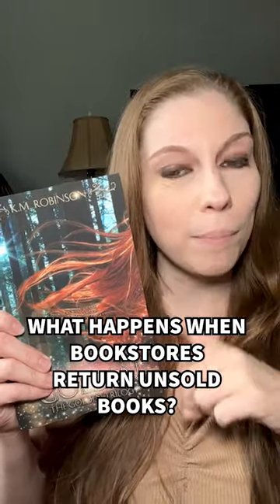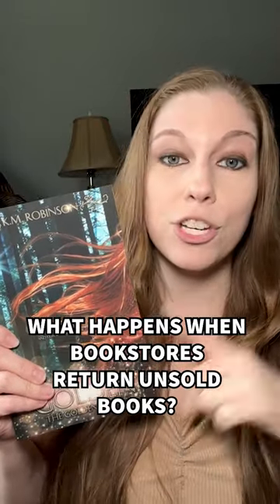What Happens When Bookstores Return Unsold Copies of Books? (Who Pays For That)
When books have unsold copies of books on shelves, what happens and who pays for those books? (Because it's NOT the bookstores)

HAVE AUTHOR QUESTIONS?
I jump on Instagram live every week and YouTube to answer your questions, so drop them in the comments!

○ Can I Get An Agent Without A Finished Book? (How To Get A Book Deal Contract)

FREEBIES!

NEW VIDEOS UPLOADED TWICE A WEEK
LIVESTREAM BOOK READINGS SEVERAL TIMES A MONTH
YOUNG ADULT EDITION TALK SHOW RETURNS SOON